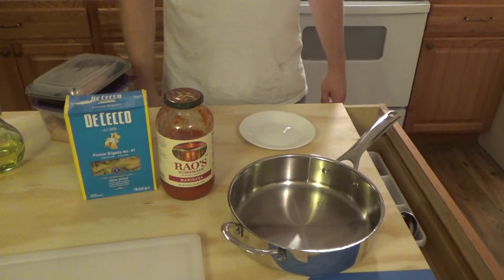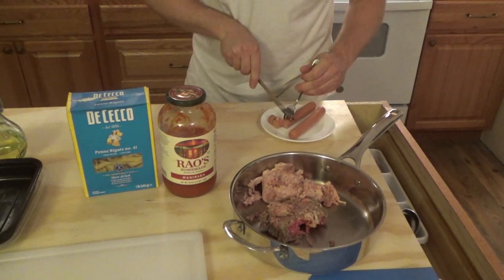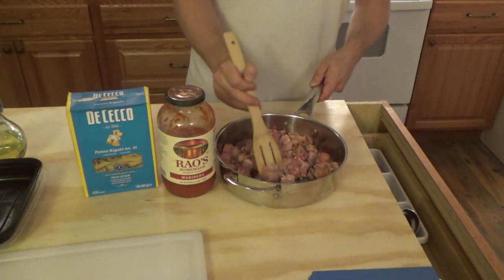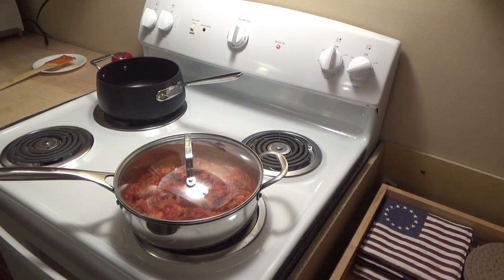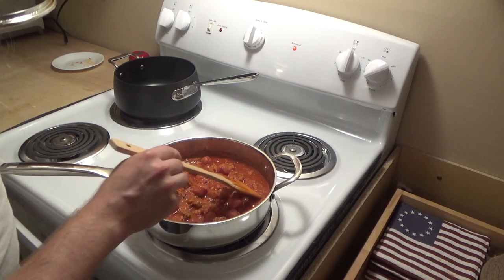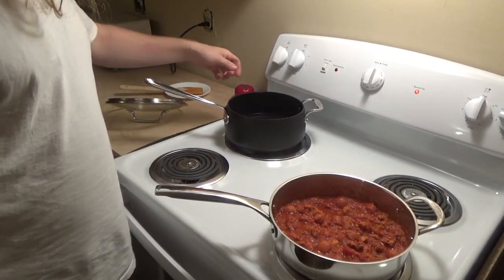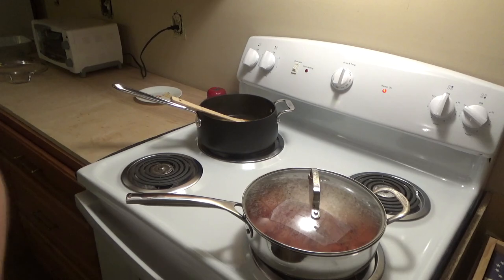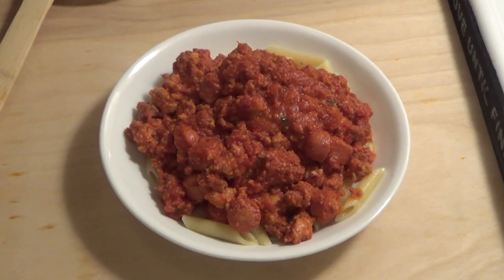Simple Meat Sauce with Pasta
A very simple and easy meat sauce for pasta. Not as good as home made, but suffices well for situations where you're short on time.